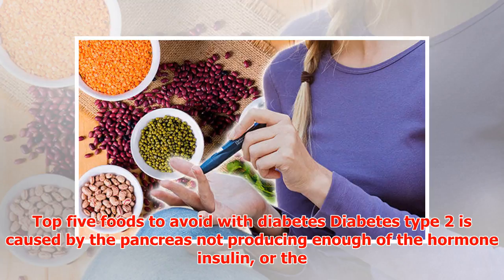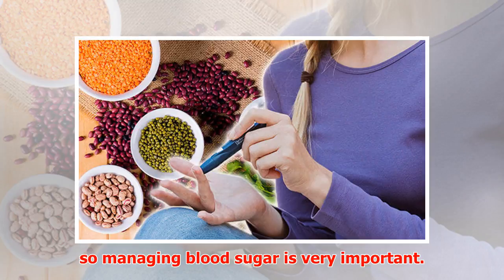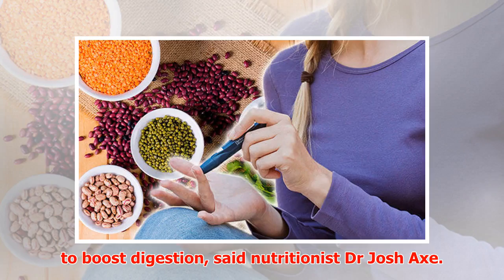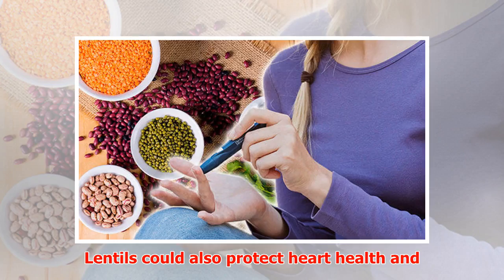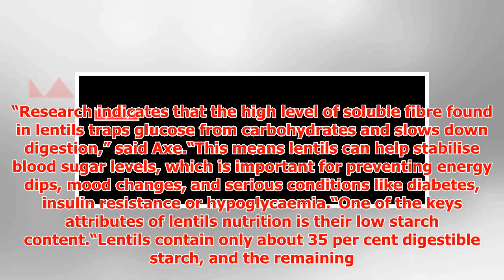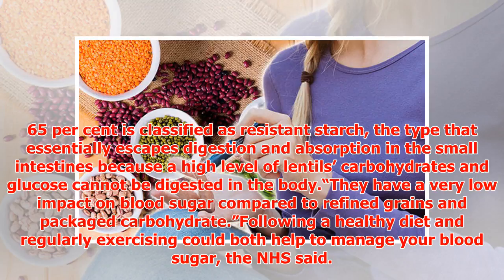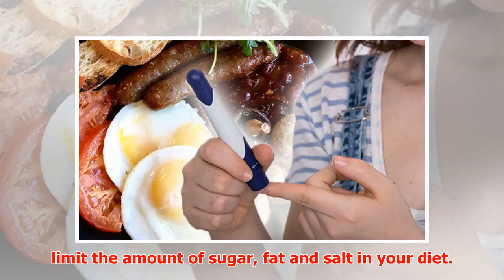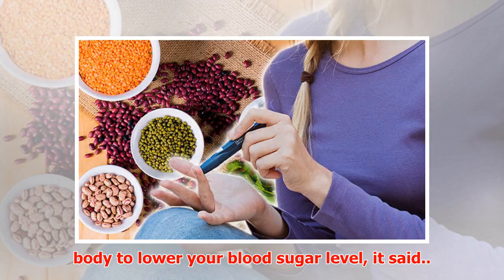Diabetes type 2 - add this 70p food to your shopping list to slash your blood sugar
► Top five foods to avoid with diabetes Diabetes type 2 is caused by the pancreas not producing enough...